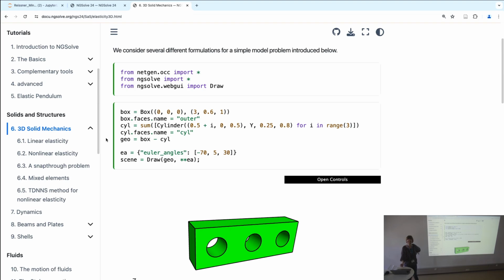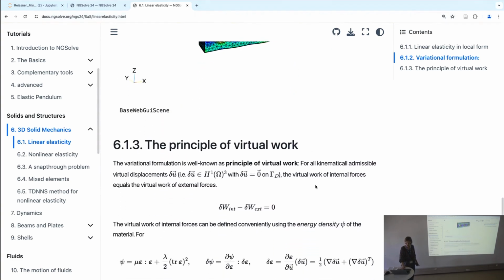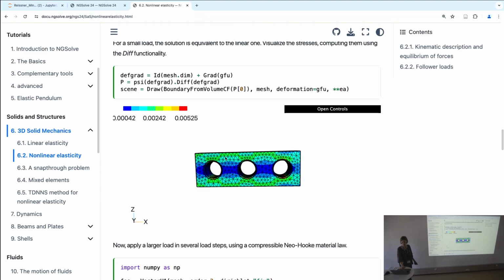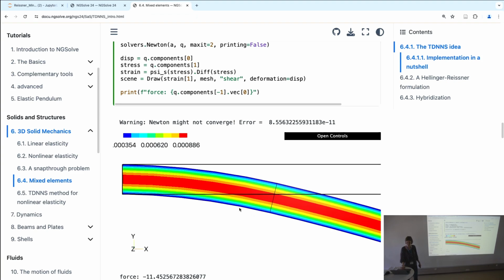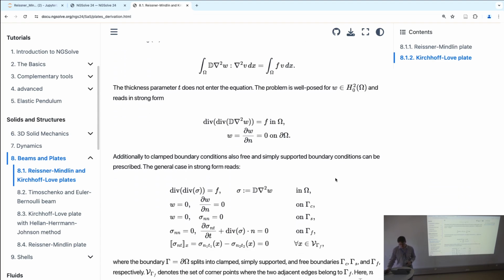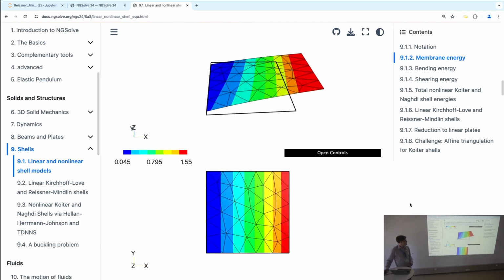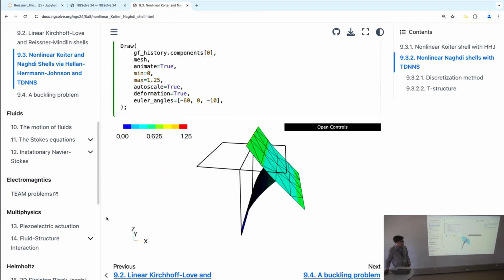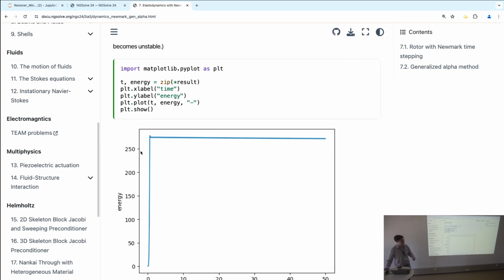Solids and Structures - Usermeeting 2024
Michael Neunteufel and Astrid Pechsteins talk on Solid and Structual simulations at the NGSolve Usermeeting 2024.